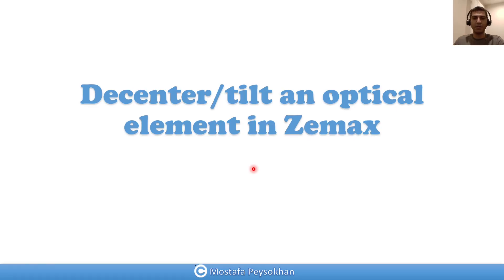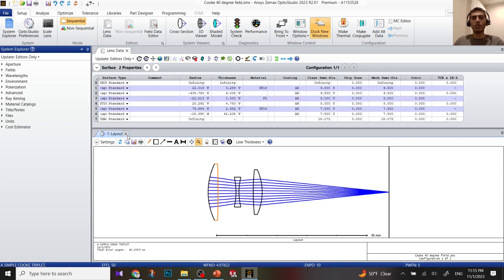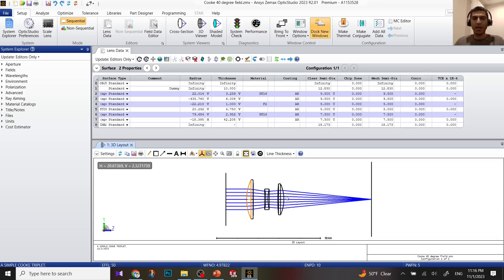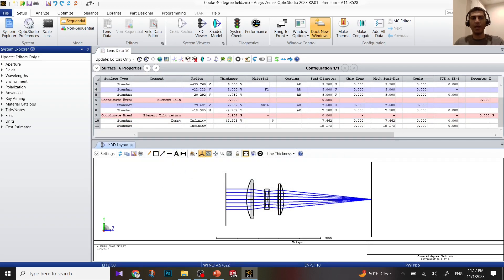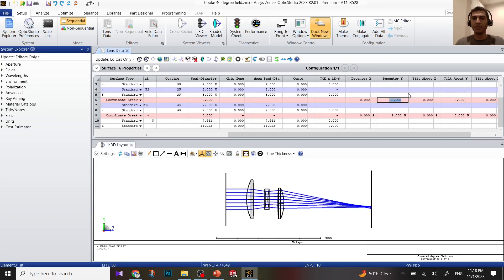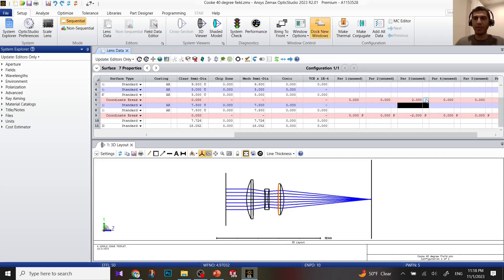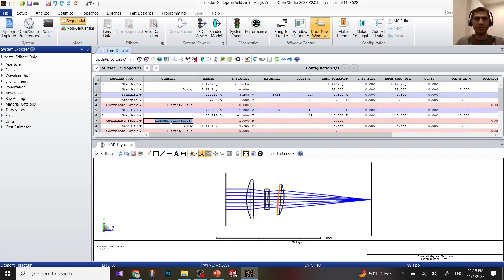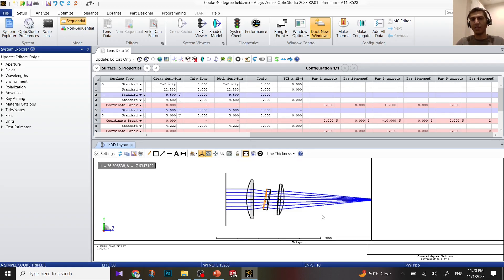Decentering Optical Elements in Zemax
In this brief tutorial, learn how to decenter optical elements in Zemax, a powerful optical design software. Decentering is a crucial step in optical system design,espacially for tolerance analysis, and this video will show you the easy, step-by-step process to achieve your desired optical performance.